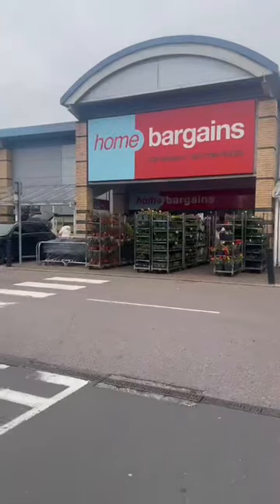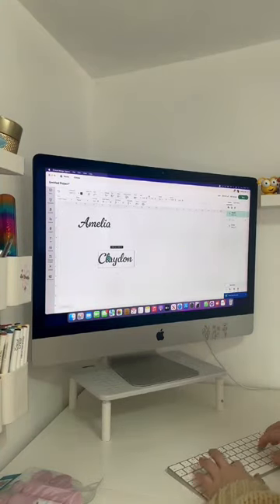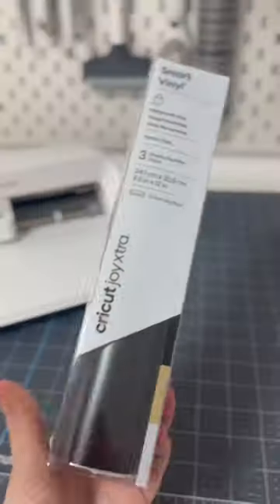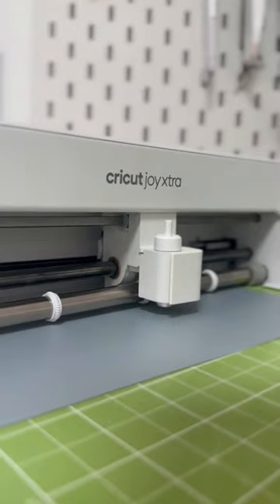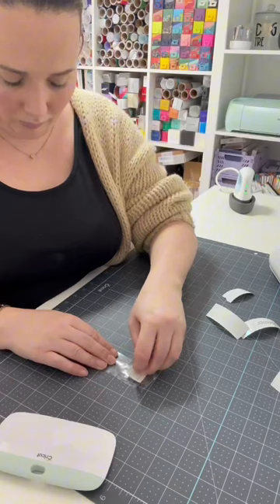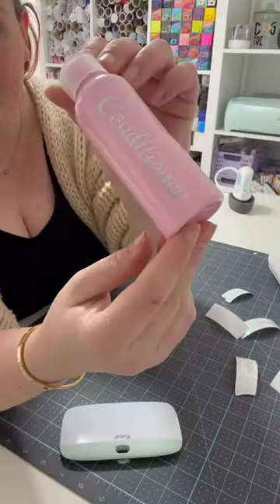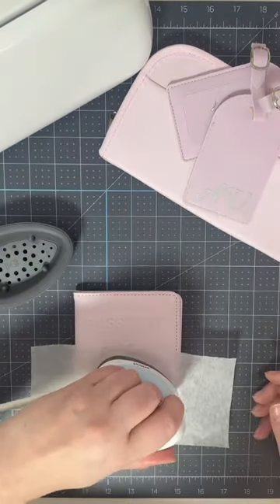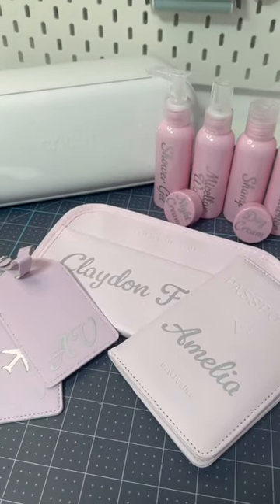DIY Cricut Projects on a Budget: Thrifty Home Bargain Finds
Discover how to create stunning Cricut projects without breaking the bank! Our DIY tutorial feature clever home bargain finds that we personalise making them the perfect gift for someone for yourself.
Learn budget-friendly crafting tips and tricks for your next creative endeavor. Watch now for inspiring ideas to elevate your crafting game without emptying your wallet.